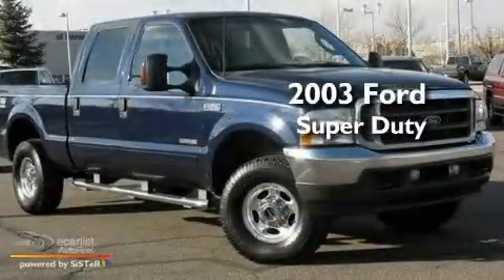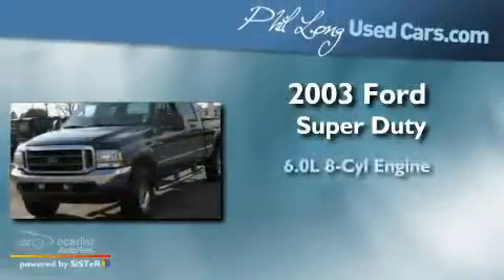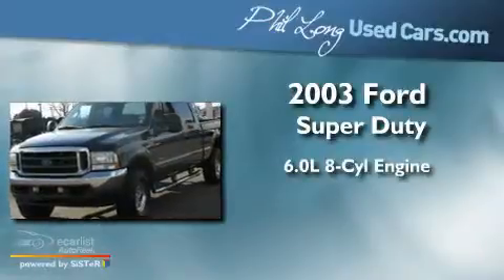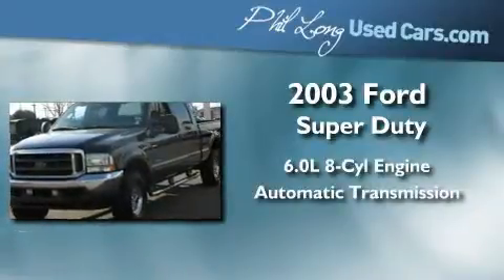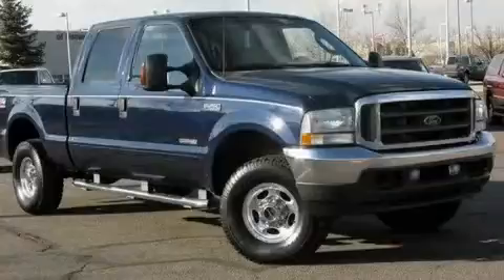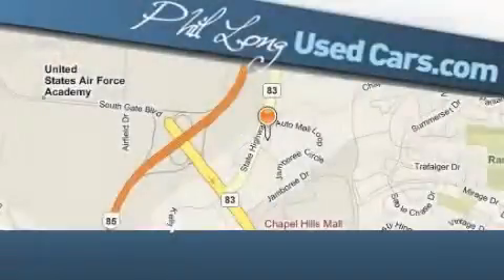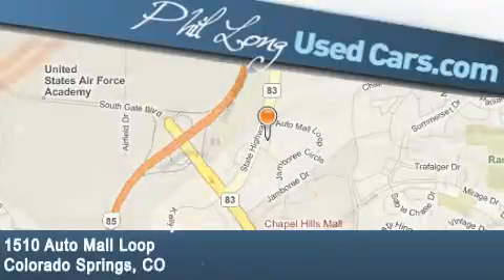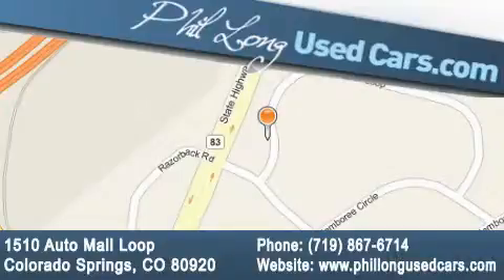2003 Ford Super Duty Colorado Springs CO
Year : 2003

 Make : Ford

 Model : Super Duty

 Engine : 6.0L (364) DI V8 TURBO-DIESEL POWER STROKE ENGINE

 Trans . : Automatic

 Exterior : Blue

 Miles : 135,275

 Interior : Gray

 1510 Auto Mall Loop

 Used 2003 Ford Super Duty Colorado Springs CO